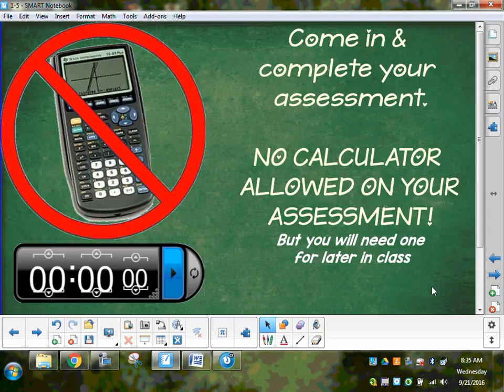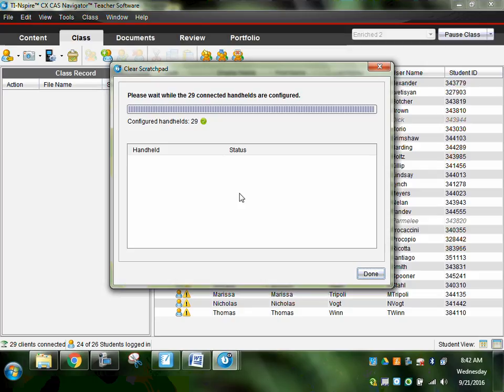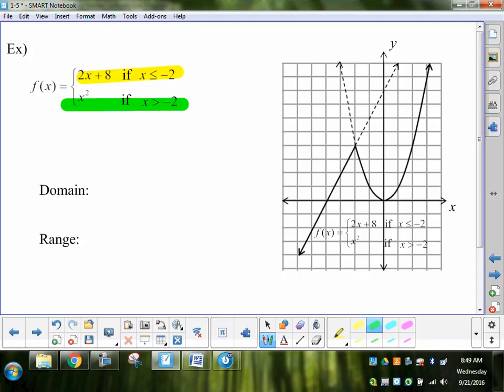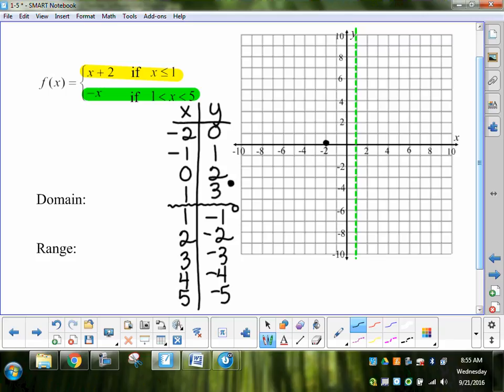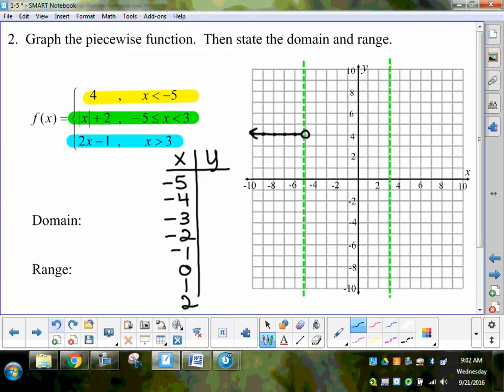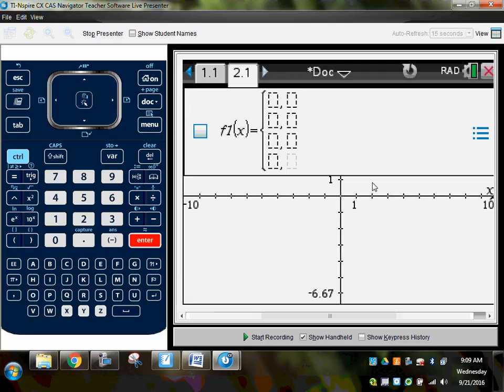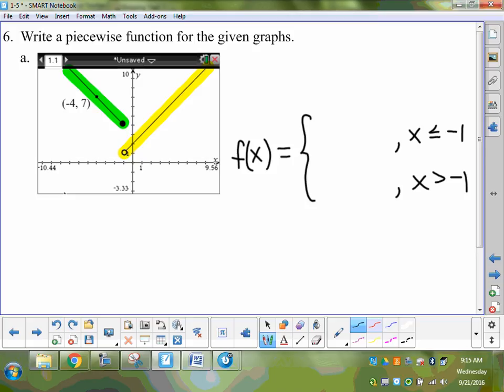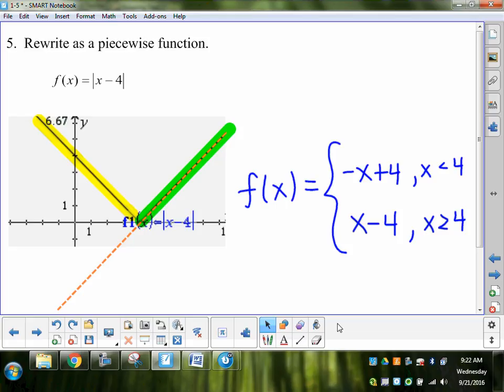Algebra 2 Enriched Day 8 Piecewise Functions Section 2